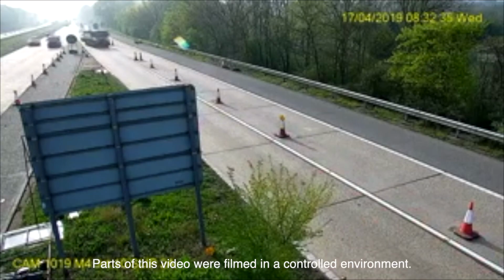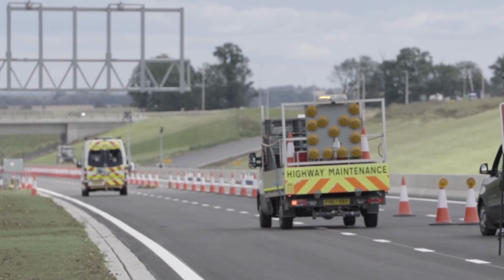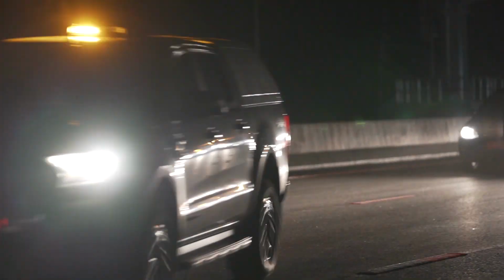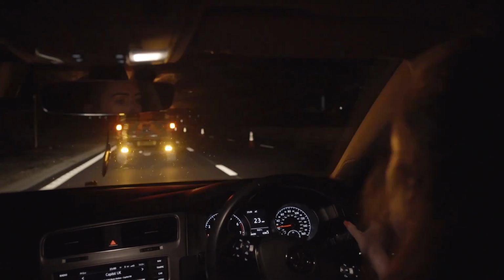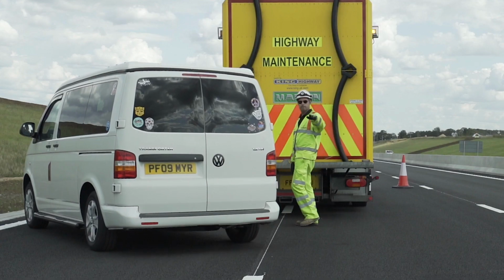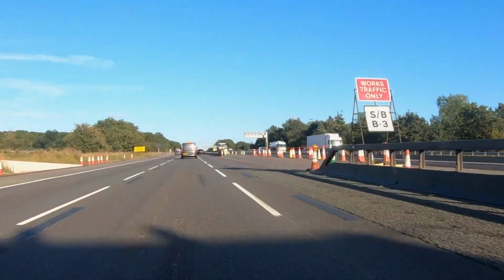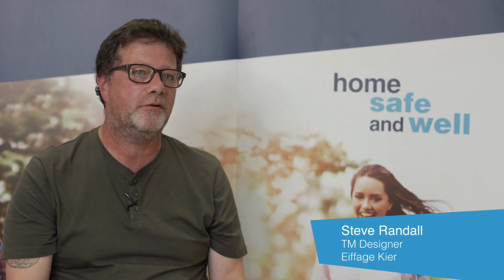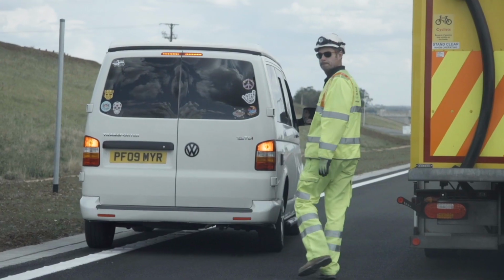6 Follow in Incursions